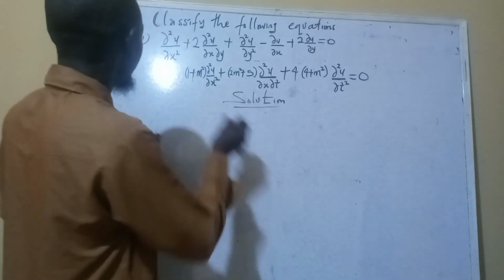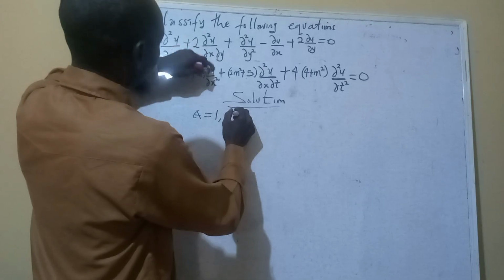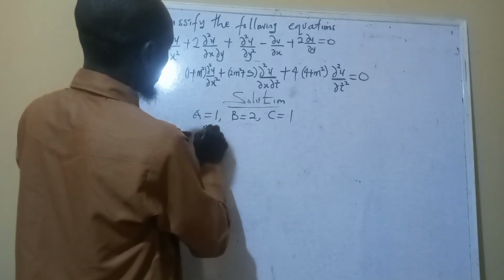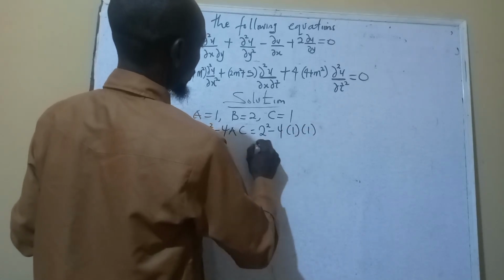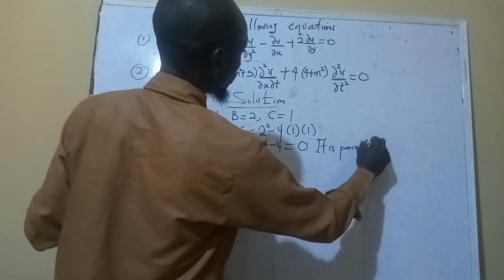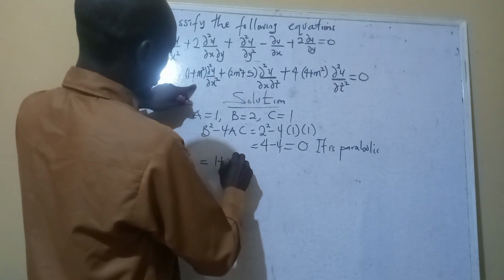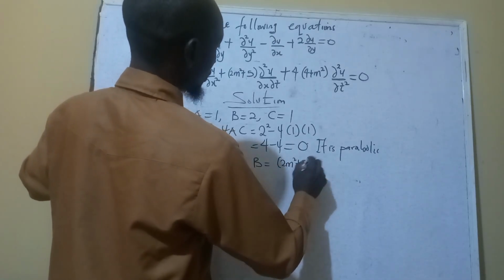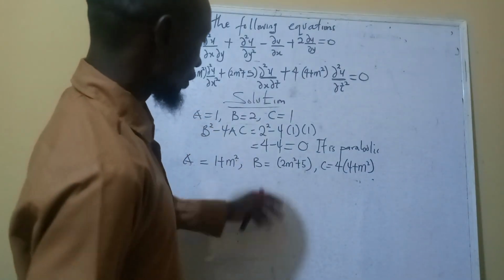Classification of partial differential equation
How to classify partial differential equation into parabolic, hyperbolic and elliptic